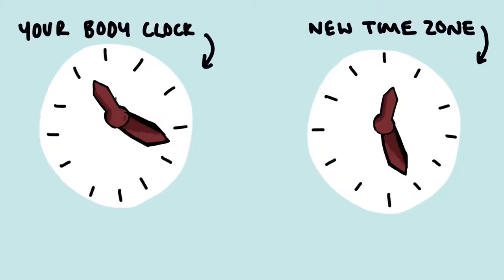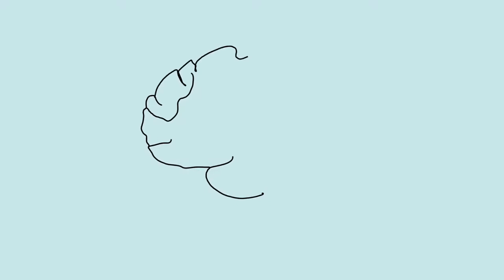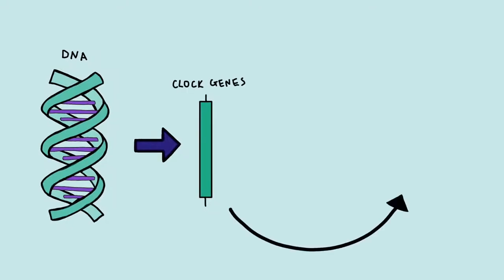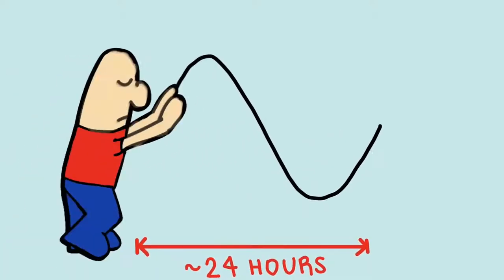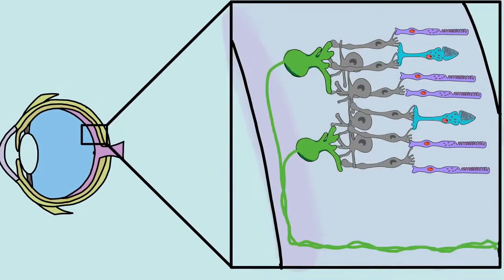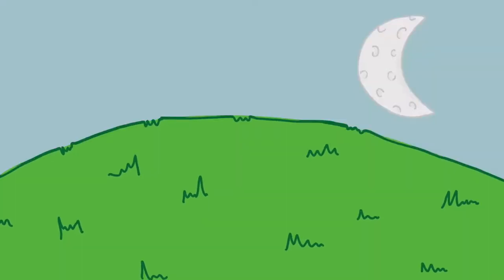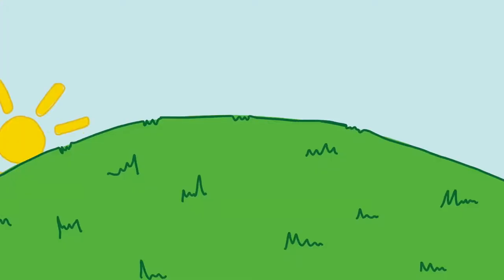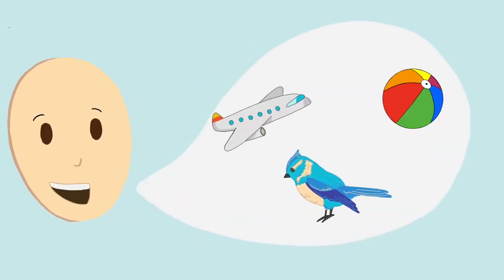What makes you tick Your body clock, light sensing, and jet lag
Biochemical Society Science Communication Competition video- Lauryn McLean-Deaville

References:

Lok, C. Vision science: Seeing without seeing. Nature 469, 284–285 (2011).

Foster, R.G. and Kreitzman, L. (2014), The rhythms of life: what your body clock means to you!. Experimental Physiology, 99: 599-606. doi:10.1113/expphysiol.2012.071118

Foster, R.G., Provencio, I., Hudson, D. et al. Circadian photoreception in the retinally degenerate mouse (rd/rd). J Comp Physiol A 169, 39–50 (1991).

Westland, S., Pan, Q. and Lee, S. (2017), A review of the effects of colour and light on non‐image function in humans. Coloration Technol, 133: 349-361. doi:10.1111/cote.12289

Stuart N. Peirson, Stephanie Halford and Russell G. Foster 2009The evolution of irradiance detection: melanopsin and the non-visual opsinsPhil. Trans. R. Soc. B3642849–2865

Mills JN, Minors DS, Waterhouse JM. The circadian rhythms of human subjects without timepieces or indication of the alternation of day and night. J Physiol. 1974;240(3):567–594. doi:10.1113/jphysiol.1974.sp010623

Katharina Wulff, Kate Porcheret, Emma Cussans, Russell G Foster,
Sleep and circadian rhythm disturbances: multiple genes and multiple phenotypes,
Current Opinion in Genetics & Development,
Volume 19, Issue 3,
2009,
Pages 237-246